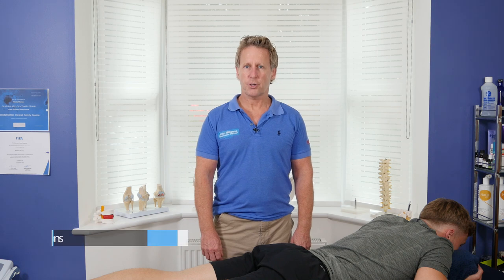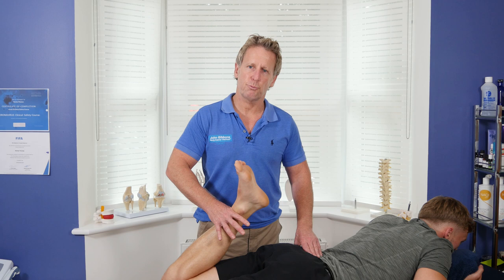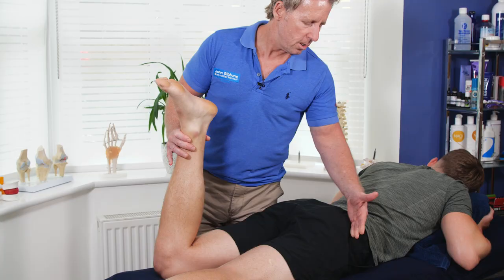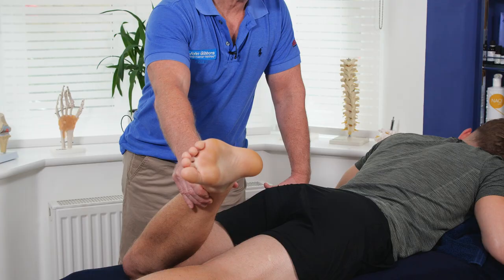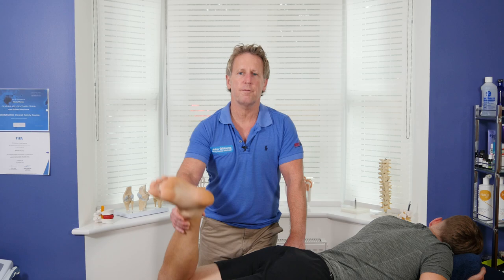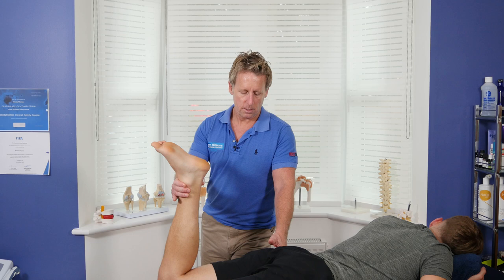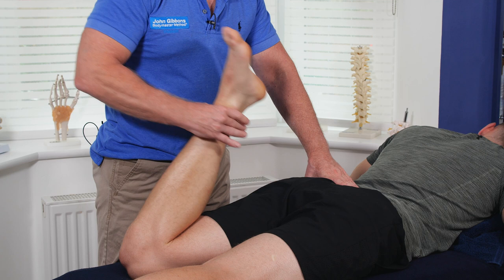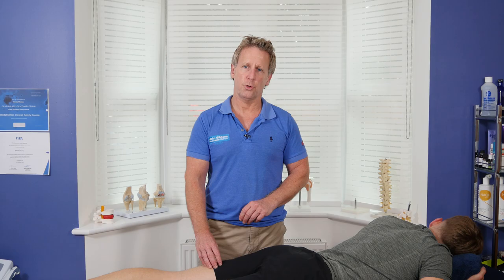Soft Tissue techniques for the Piriformis, External Rotators & Gluteal Muscles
John Gibbons is a sports Osteopath and a lecturer for the 'Bodymaster Method ®' and in this video he is treating the hip joint using muscle energy techniques (METs) and in particular the Piriformis and gluteal Muscles. The piriformis muscle attaches from the anterior surface of S2-S4 and travels through the greater sciatic foramen to the greater trochanter and is an extensor, abductor and lateral rotator of the hip joint. The piriformis has a relationship to the sciatic nerve and is considered that this nerve can travel through the muscle in 20% of the population and cause a sciatic type of symptoms called a piriformis syndrome, for the majority the nerve will pass underneath this muscle. John also demonstrates the Ely test for the rectus femoris and uses a muscle energy technique to lengthen this hip flexor.

1. A Practical Guide to Kinesiology Taping and comes with a complimentary DVD.
2. The Vital Glutes, connecting the gait cycle to pain and dysfunction
3. Functional Anatomy of the Pelvis, SI joint & lumbar spine
4. The Vital Shoulder Complex
5. 2nd Edition of Kinesiology Taping
6. The Vital Nerves

1. Spinal Manipulation & Mobilisation
2. Advanced Spinal Manipulation
3. Kinesiology Taping
4. Muscle Energy Techniques
5. The Vital Shoulder Complex
6. The Vital Cervical spine
7. The Vital hip & groin
8. The Vital Knee
9. Advanced Soft Tissue techniques
10. The Vital Neurological system
11. Pelvis, SIJ & Lumbar spine
12. The Vital Glutes & Psoas
13. Acupuncture & Dry needling